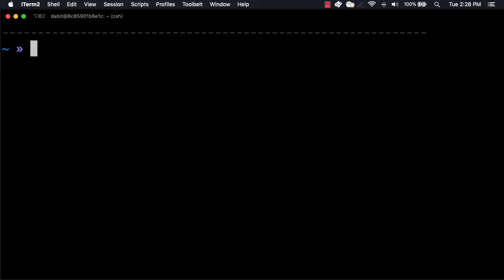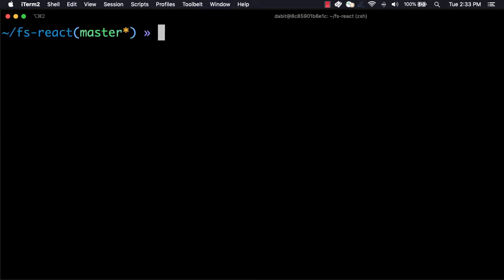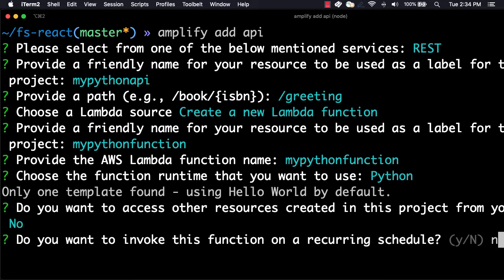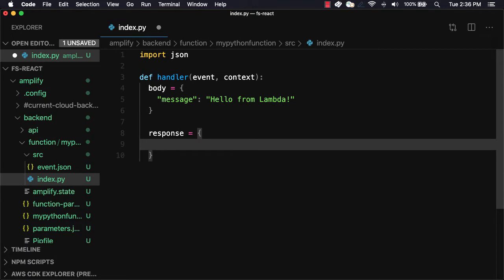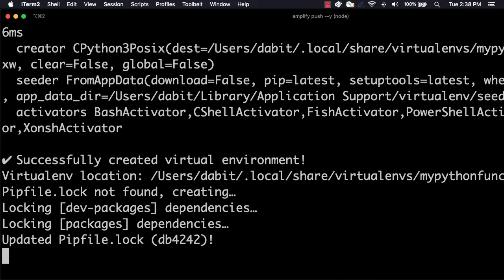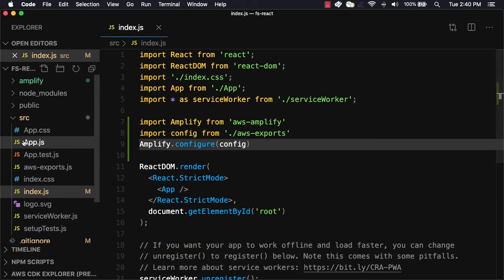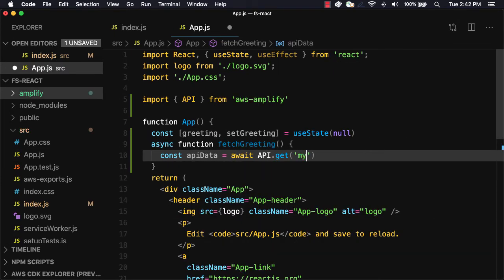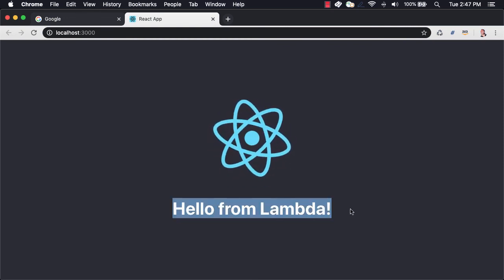Build a full stack serverless app with Python, AWS Lambda, and React Hooks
In this video, you'll learn how to deploy a serverless Python function running in AWS Lambda, connect it to an API, and interact with it from a client-side app using React hooks.